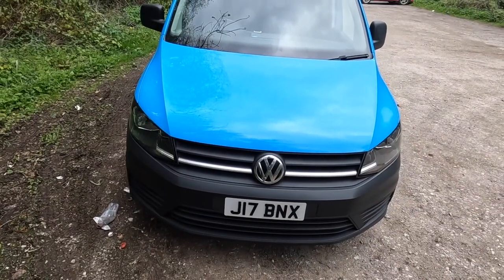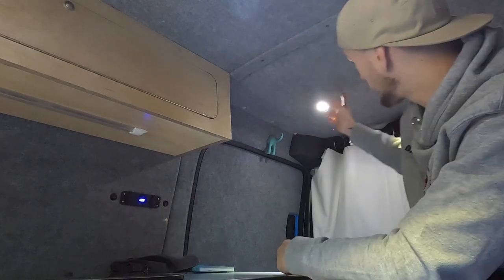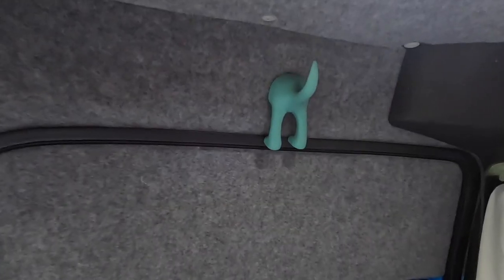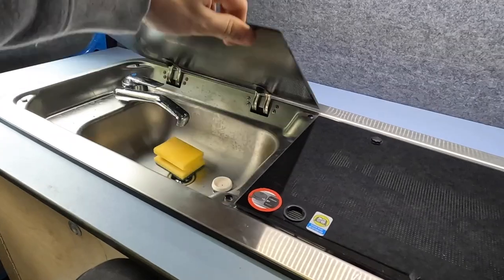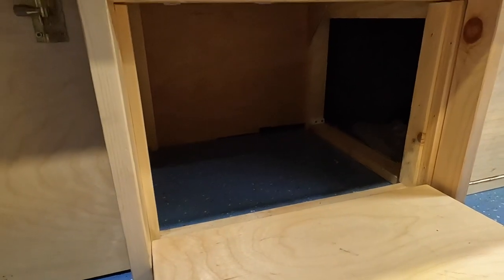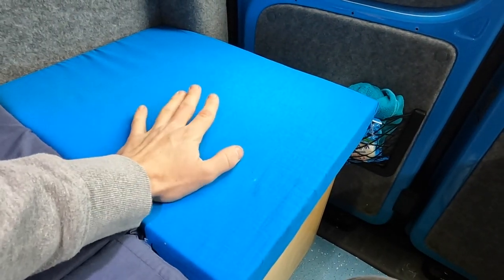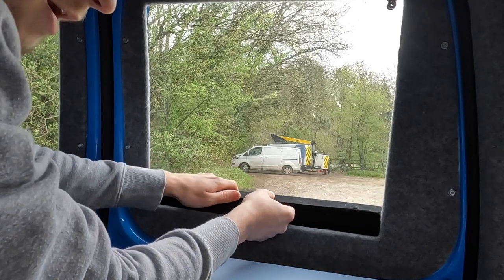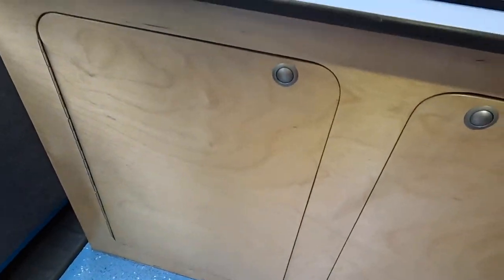MICRO CAMPER TOUR - VW CADDY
In this video I show you around my self converted caddy maxi micro camper